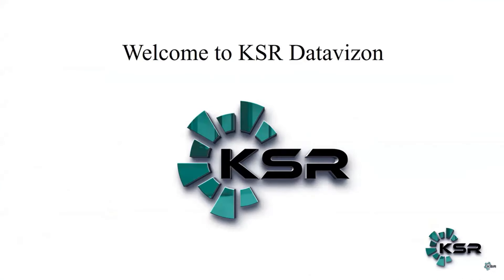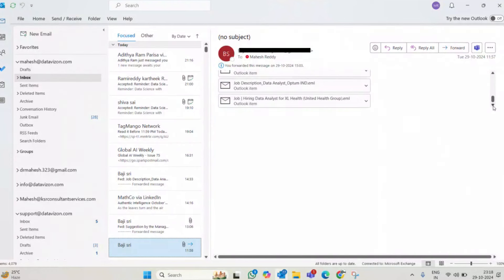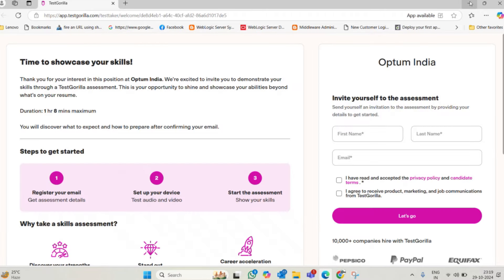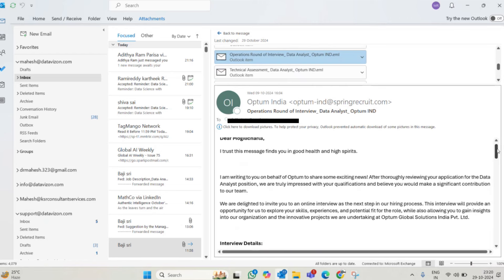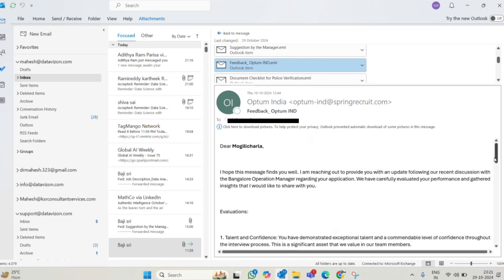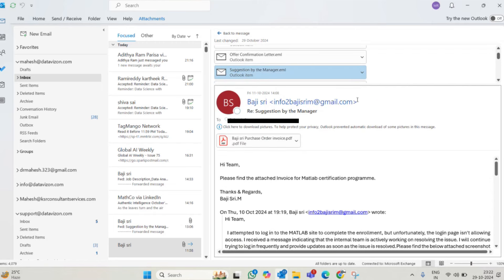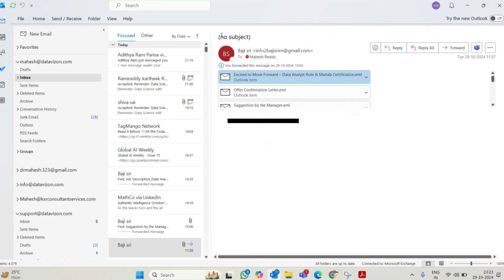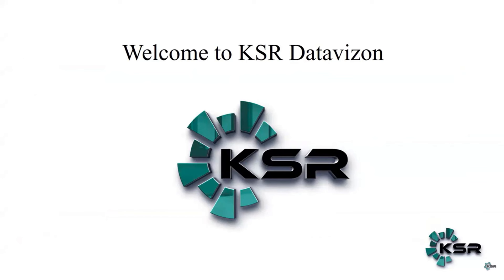Exposing Job Offer Scams: Don't Be a Victim!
🔥 Expose Job Offer Scams: Stop Being a Victim!
🔍 Welcome to KSR DataVizon, your trusted partner in navigating the tech career landscape. In today's video, we expose the fraudulent job offer scams that are increasingly targeting professionals like you.

Equip yourself with the knowledge to identify and avoid these scams, whether you're a beginner or seasoned expert.

Join us as we share a real-life scam story and offer essential tips to protect your personal information and financial security.

Don't let these scams derail your career journey.

CHAPTERS:
00:00 - Intro
00:29 - How the Scam Unfolded
01:15 - The Fake Emails
02:23 - The Fake Online Assessment
02:57 - The Fake Interview
04:13 - The Fake Feedback
05:12 - The Fake Invoice
05:32 - The Fake Offer Letter
06:45 - Impact on Victim of Scam
07:54 - Outro"Take a look at our demo classes for one week before making a decision."